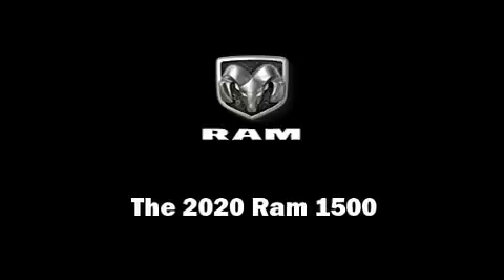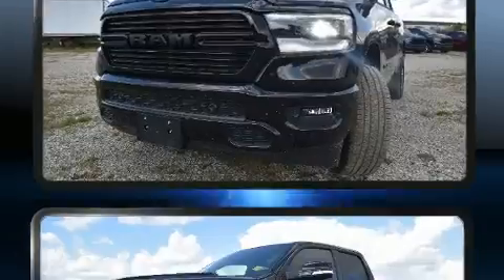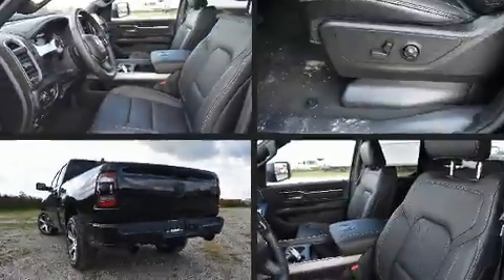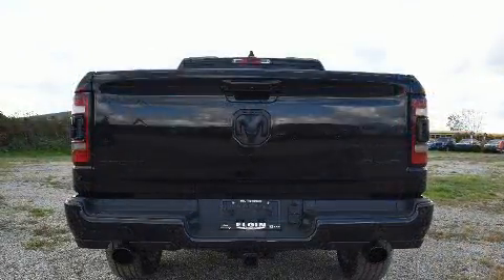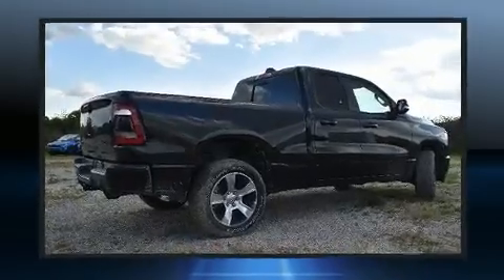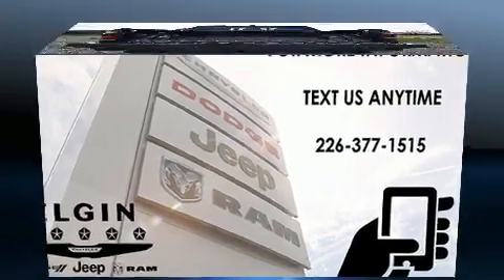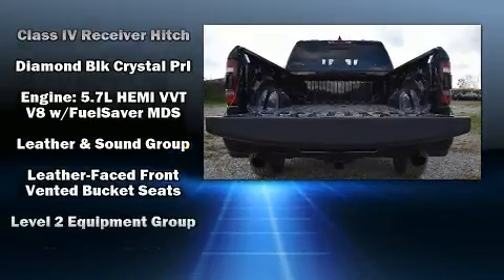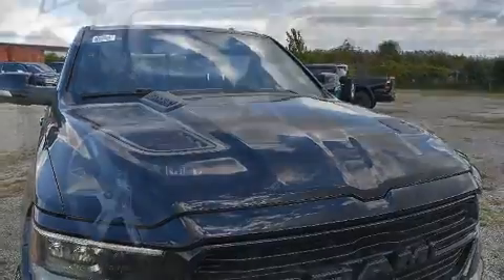2020 Ram 1500 Sport in St. Thomas, ON N5R2S6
Elgin Chrysler Ltd.
275 Wellington Street
in St. Thomas, ON N5R2S6

Discerning drivers will appreciate the 2020 Ram 1500 This 4 door, 5 passenger truck offers the features and options for which you've been searching. Under the hood you'll find an 8 cylinder engine with more than 350 horsepower, providing a smooth and predictable driving experience. Four wheel drive allows you to go places you've only imagined. It's equipped with tons of terrific amenities, but it won't break your budget. Like leather upholstery, a built-in garage door transmitter, an automatic dimming rear-view mirror, an outside temperature display, heated and ventilated seats, heated steering wheel, adjustable pedals, and cruise control. Premium sound drives 10 speakers, providing you and your passengers a sensational audio experience. Safety equipment has been integrated throughout, including: dual front impact airbags with occupant sensing airbag, head curtain airbags, traction control, brake assist, ignition disabling, an emergency communication system, and 4 wheel disc brakes with ABS. For added security, dynamic Stability Control supplements the drivetrain. We have the vehicle you've been searching for at a price you can afford. Please don't hesitate to give us a call.